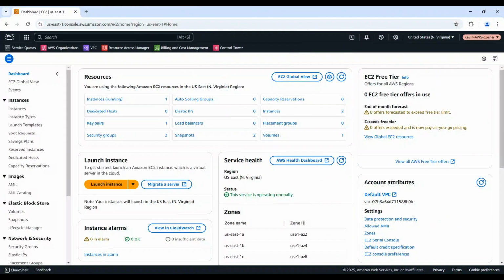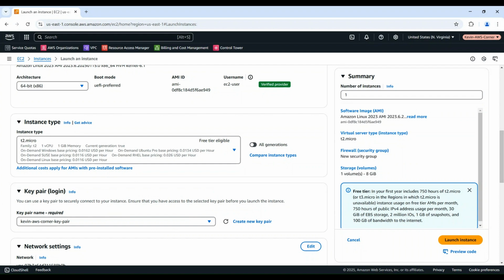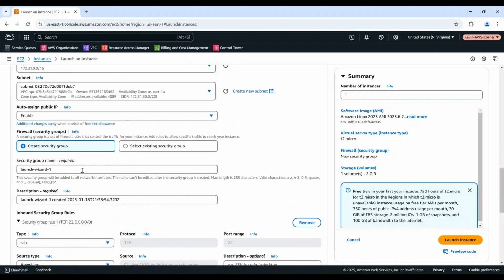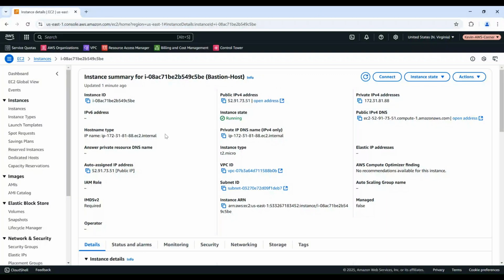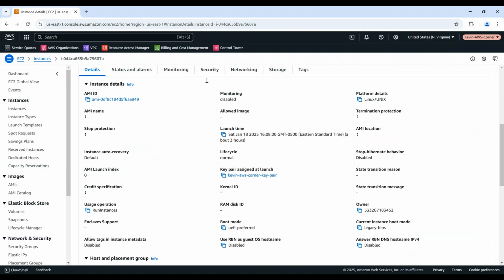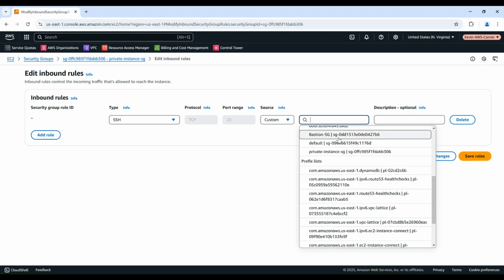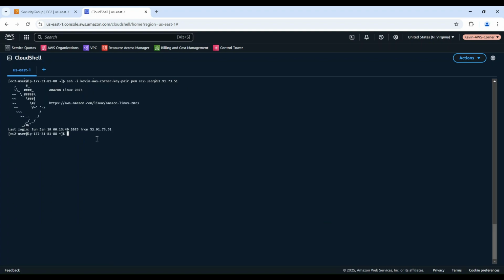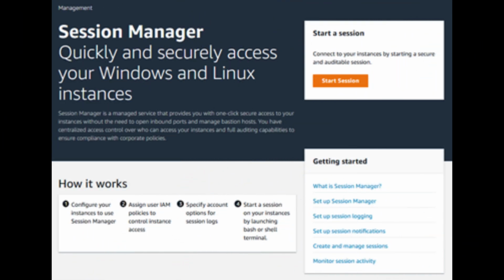Create a Bastion Host on AWS Step-by-Step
Learn how to set up a bastion host on AWS to securely access your private EC2 instances. This step-by-step tutorial covers creating an EC2 instance as a bastion host, configuring security groups, and establishing SSH connections. Perfect for AWS beginners and professionals looking to implement secure access patterns.

This channel offers a collection of video tutorials designed to guide you through essential AWS services, from basic concepts to advanced configurations.